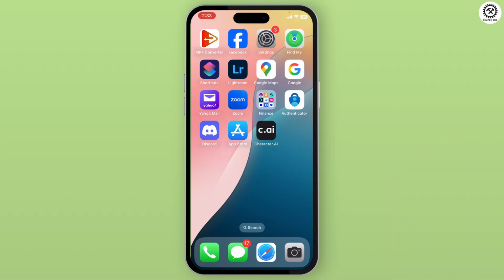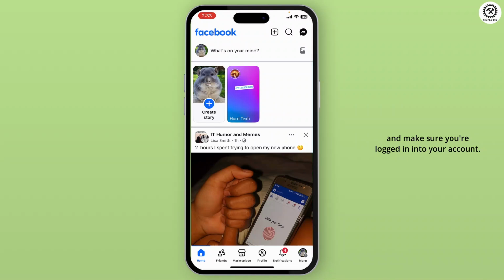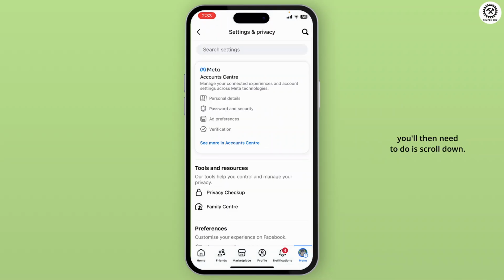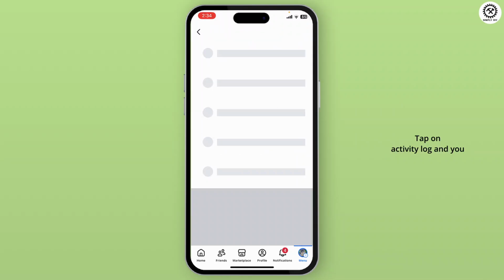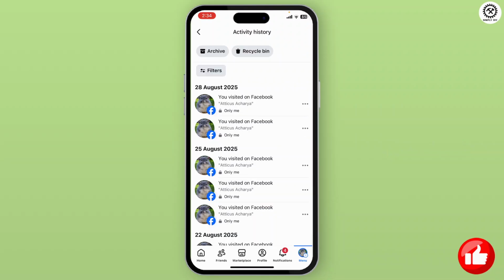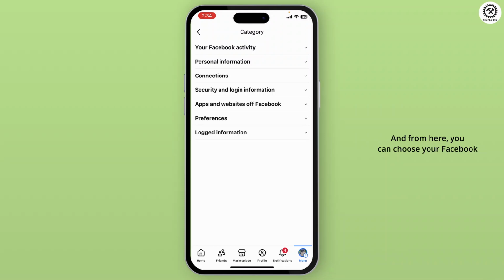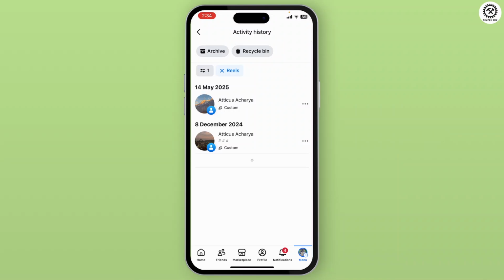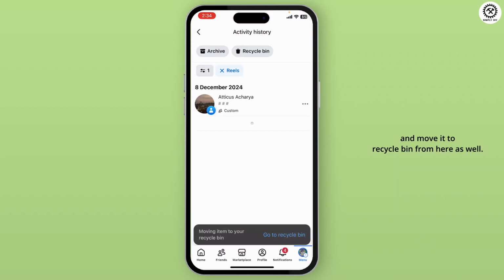How To Delete Reels History On Facebook?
Want to delete your Facebook Reels history and keep your activity private? This video will guide you through the steps to quickly and easily clear your Reels watch history on Facebook. Whether you're asking, "How do I delete Reels history on Facebook?" or need help managing your activity, this tutorial has you covered. Learn how to remove your Reels history and maintain your privacy. Watch now to see how you can delete your Facebook Reels history today!

Timestamps:
00:00 How To Delete Reels History On Facebook?
00:06 How Do I Delete My Reels History?